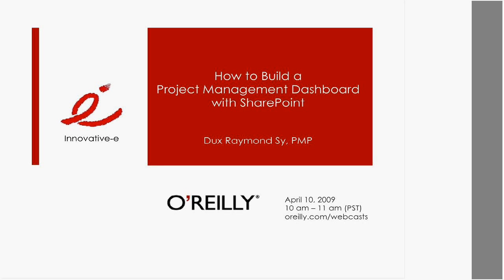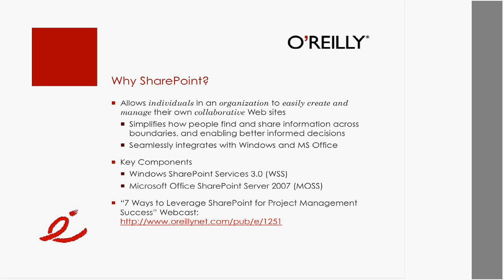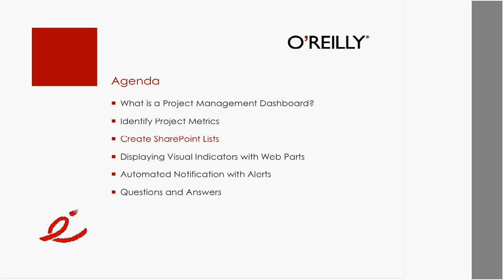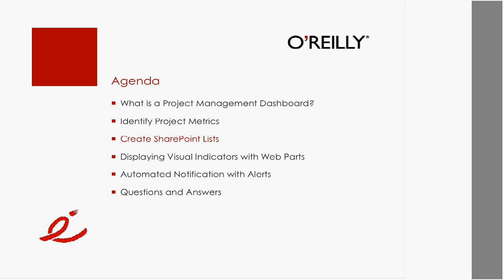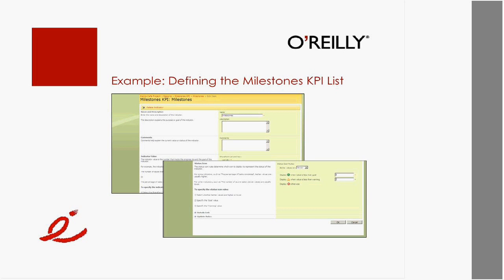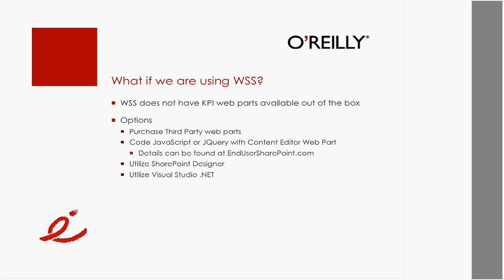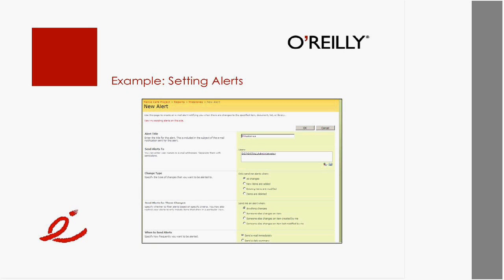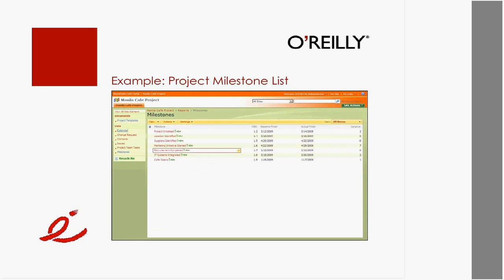O'Reilly Webcast: Build a PM Dashboard with SharePoint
Microsoft SharePoint technologies provide a collaborative framework to enhance project management processes, team collaboration, and information management. The primary audience for this workshop includes project managers, project teams and executives whose organizations have already adopted SharePoint for project management and would want to enhance its project reporting capabilities.